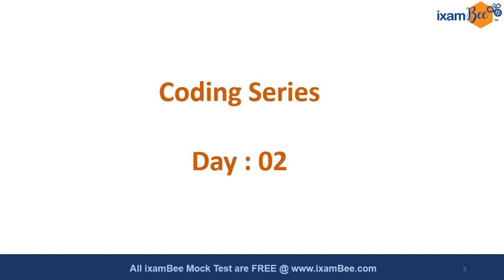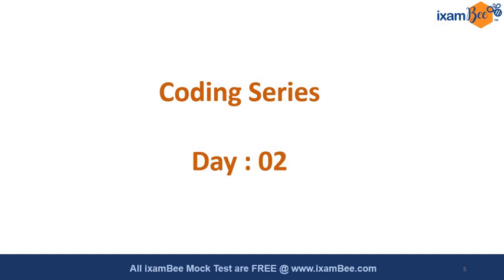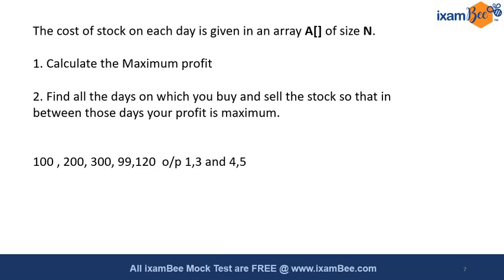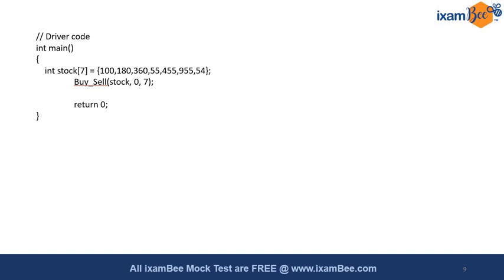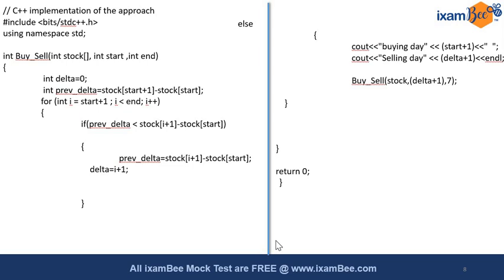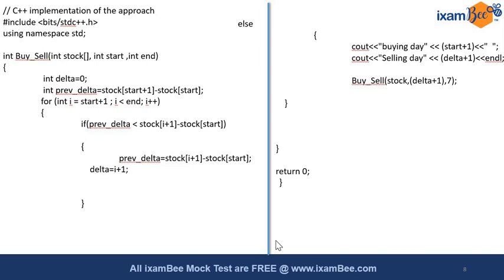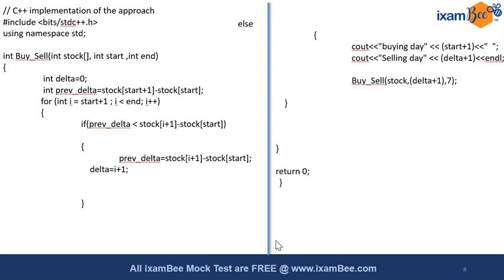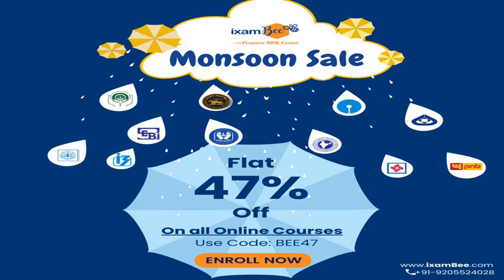SEBI Grade A IT Phase 2 | Practice Coding For Phase II | Day 2 | By Jayanti Mishra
Here in this video series, we are discussing moderate to difficult coding questions for SEBI IT phase 02. We will be providing questions similar to the SEBI examination with the solutions in C++/python/Java.

👉Watch this video SEBI Grade A IT Phase 2 | Practice Coding For Phase II | Day 1